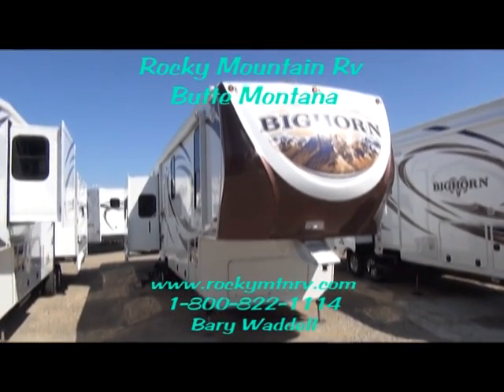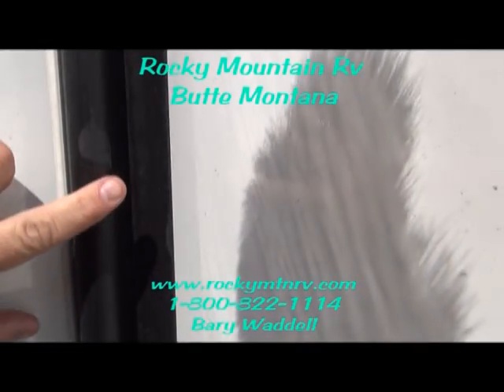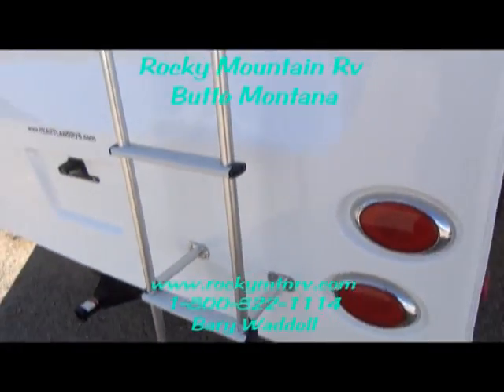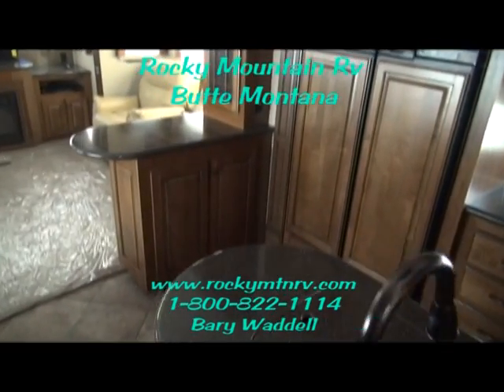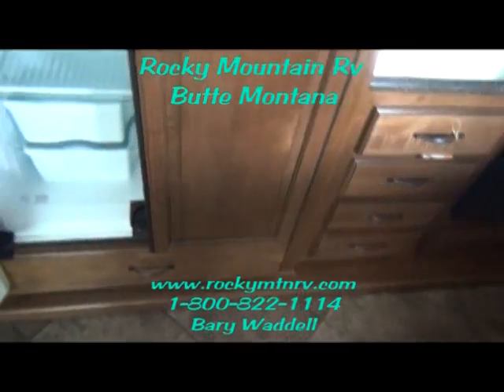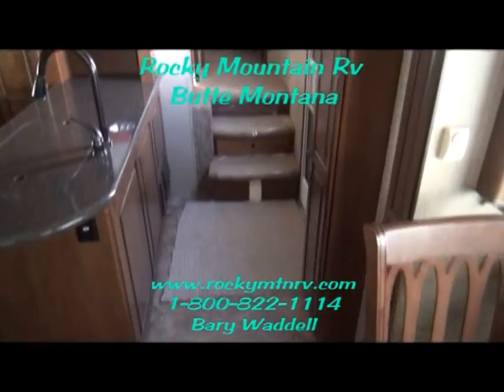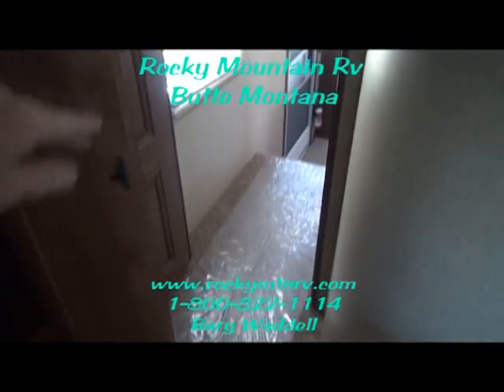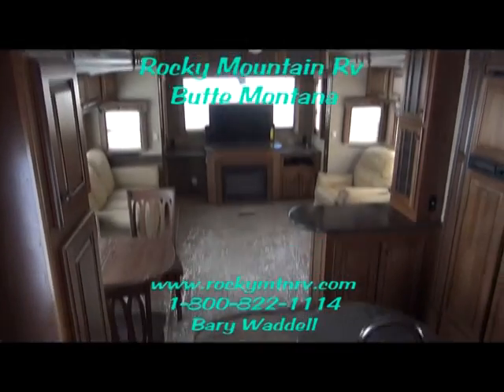3610 Bighorn by Heartland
STANDARDS

HAND CRAFTED CABINETRY
Glazed Chestnut Cabinetry & Fascia
Amish-Crafted Natural Hardwood Cabinet Doors w/ hidden hinges and Drawers
All Cabinet Frames are Pre-Drilled, and Screwed Together - not stapled
Baltic Birch Drawer Construction (Real Wood)
Deluxe Ball-Bearing Drawer Guides
PATENT PENDING Front Cap and Frame Design
SPECIALLY Designed and Engineered For
SHORT BED TRUCKS
Allows for 88° Turning Radius on
Short Bed, Extended Cab Trucks
Truly Unique Aerodynamic Profile
Painted Front Cap
EXTERIOR

High Gloss Sidewalls
Linc Multipurpose Wireless Remote System w/ LCD Touch Screen Operates Slides, Power Awning, Front Landing Gear and Entry Door Step Light
ABS Hitch Cover
Entry Door Motion Sensing Overhead Light
Automotive Aerodynamic Styled Rear Cap w/ LED Turn Lights
Brushed Aluminum Rear Ladder
Outside Stereo w/ iPod hookup
UNIVERSAL DOCKING CENTER

12 Volt Light
Exterior Shower with Hot & Cold Water
Black Tank Flush System Hook Up
City Water Hook Up with High Pressure Fresh Tank Fill
Shielded RG-6 Coaxial Cable Hook Up
Satellite Hook Up (Roof OR Tri-Pod)
All Tanks Pull Handles
Winterization Valves
LARGEST EXTERIOR STORAGE IN IT'S CLASS!

Offering Over 140 Cubic Feet of Storage!
Durable Diamond Flooring with Steel Tie-Downs
Large Insulated Slam Baggage Doors
Unobstructed Pass-Through Design
12V Lights
1Cable Outlet / 110 V Outlet
BEDROOM

Built-In Closet System Featuring Hanging Clothes Rods, Recessed Shelving and Built-in Dresser
King Size Bed (N/A 3070)
Memory Foam Pillow Top Mattress
Two Windows in Slide for Better Air Flow
(N/A in 3585)
Tall Dresser w/4 Large Drawers
6´4˝ Bedroom Ceiling Height Throughout
Level Floor between Bath and Bedroom
Adjustable Reading Lights Over Bed
Deluxe Headboard Design
Pillow Package and Comforter
Massive Under Bed Storage
Pull-out Storage Drawer in Steps
32˝ Deep Bedroom Electric Cable Slide Rooms (Most Models)
WALL CONSTRUCTION

Laminated Fiberglass Sidewalls
Double-Welded Aircraft Quality Aluminum SUPERSTRUCTURE Cage Construction
Drip Rail w/Down Spouts
Deluxe Power Exterior Awning
STANDARD WINDOW FEATURES

Dark Tinted Safety Glass Windows with UV Inhibitor
Huge Panoramic Rear Bay Window
Huge Panoramic Windows in Dinette
Ventilation Slider Side Windows
LAMINATED ROOF CONSTRUCTION

5˝ Welded Aluminum Frame
Walkable Roof Decking (3/8")
One-Piece Seamless EPDM Rubber Roof
Radius Metal Roof Cap
LAMINATED FLOOR CONSTRUCTION

Strong 3˝ Aluminum Framing
Block Foam Insulation
3/8˝ Seamless Decking
 Thermo-Board Luan on the Bottom
R-14 Laminated Upper Deck Floor
FRAME & LANDING GEAR

Strong 10˝ I-Beam Frame w/Rust Prohibitive Coating (12˝ on Larger Models)
Hydraulic Landing Gear Jacks (No Snap Pins Required)
Heavy Duty Electric Rear Stabilizer Jacks
(N/A with Six Point Auto Leveling System)
TIRES & AXLES

Correct Track Alignment System
Heavy-Duty E-Rated 16˝ Tires
Aluminum Rims
Spare Tire
E-Z Flex™ Suspension System by Dexter with Quad Shocks - for the Smoothest Ride Around
6,000 lb. Dexter Axles with Easy-Lube™ Hubs
(7,000 lb. Axles on 3370, 3570, 3670, 3455, 3585, 3610, 3685, 3855)
2˝ x 12˝ Nev-R-Adjust Brakes by Dexter
Monogrammed ABS Fender Skirts
UNDERBELLY

Seamless Corrugated Underbelly Material
Heated and Enclosed Underbelly
Heated and Insulated Holding Tanks & Gate Valves
Flexfoil Insulation (R-14)
PLUMBING

Color-Coded Plumb-PLEX™ Water Lines
w/10/25 Year Warranty
Quick & Easy Winterization System
TANK SIZE & LP GAS SYSTEM

75 Gallons - Fresh Water Capacity
135 Gallons Waste Water - 90 Gal. Grey / 45 Gal. Black
(2) 30# LP bottles  w/Auto Change Over

  POWER

65 AMP/12V DC Power Converter
50 Amp Detachable Marine Cord
Dual Battery Box (1 Battery Included)
110V Exterior Electrical Receptacles
Battery Disconnect
HEATING

Seamless One Piece In-Floor Heat Duct
42,000 BTU Furnace
(35,000 BTU in 3010RE and 3070RL)
Insulated In-Roof Air Conditioning System for Maximum Efficiency
15,000 BTU Air Conditioner
Air Conditioned Stool Room
TOTAL INSULATION VALUES

Walls - R11          *All Formaldehyde-Free
Roof -- R34          Insulation.
Slide Room Floors- Radiant Insulation R38 Equivalent
Main Floor - R38 • Upper Deck Floor - R14
MAIN SLIDE ROOM

6´5˝ Ceiling Height